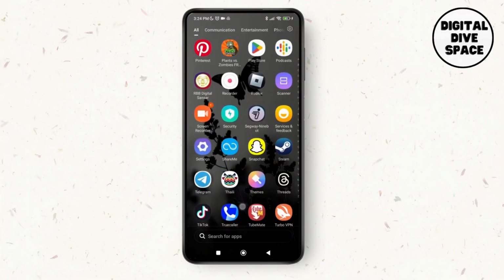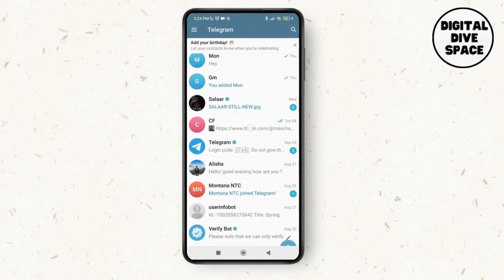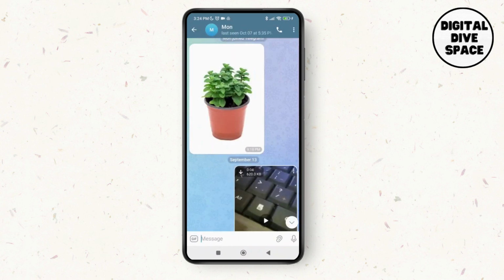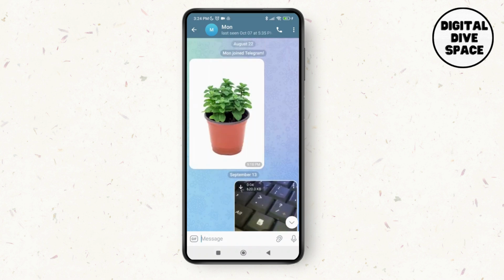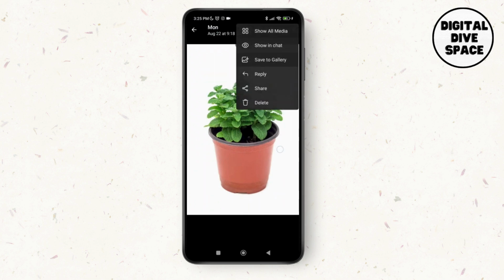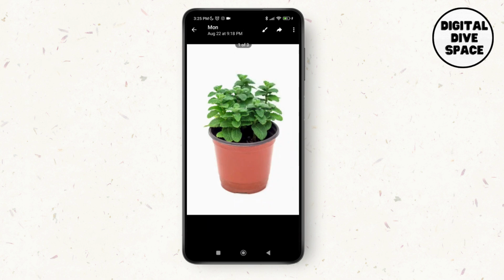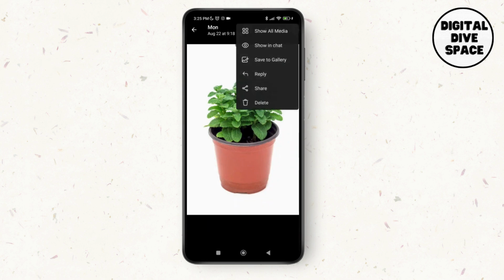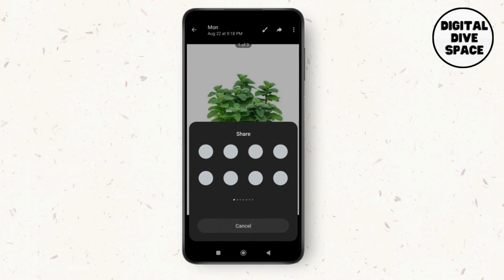How To Save Pictures From Text Messages On Telegram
Welcome to our step-by-step guide on "How To Save Pictures From Text Messages On Telegram"! If you’ve received memorable photos through Telegram and want to keep them, this video is perfect for you. We’ll show you how to save pictures from text messages on Telegram, ensuring that your favorite images are safely stored on your device. From simple methods to advanced tips, you'll learn everything you need to preserve those special moments.

In this video, you'll learn:

How to save pictures from Telegram messages
Steps to download images from Telegram chats
Tips for managing saved photos in Telegram
How to find saved pictures on your device
Best practices for saving images from Telegram